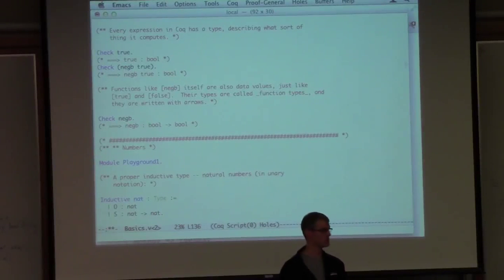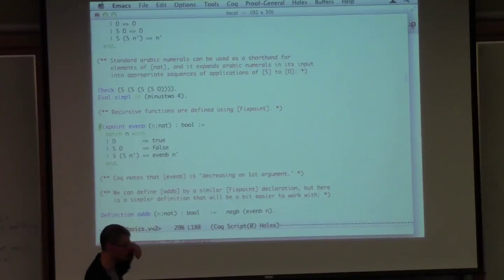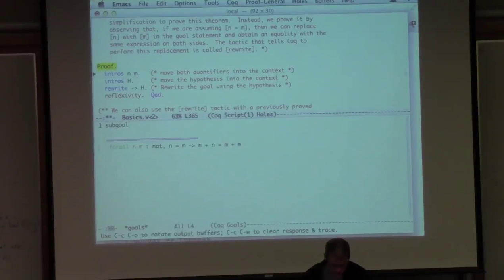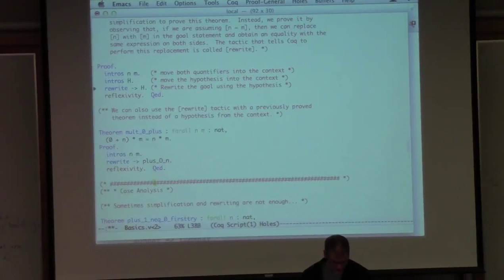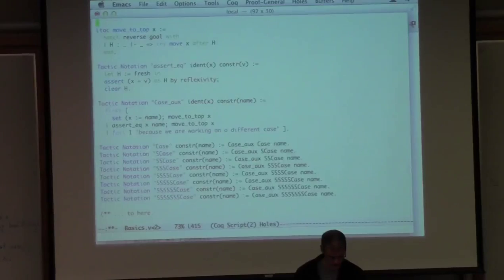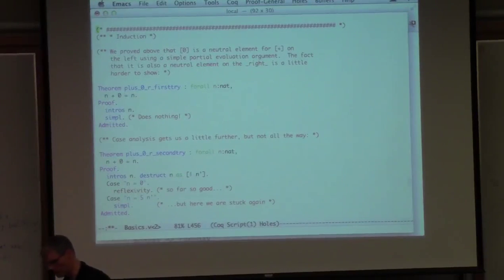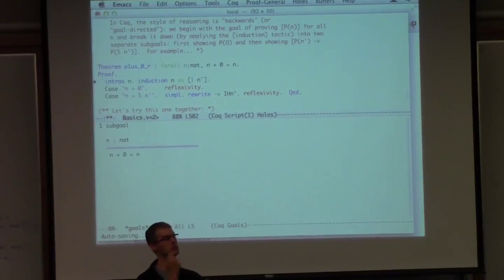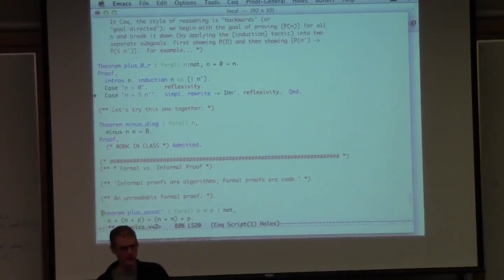Software foundations in Coq 0.2 - Benjamin Pierce